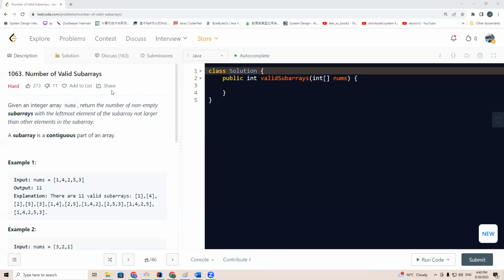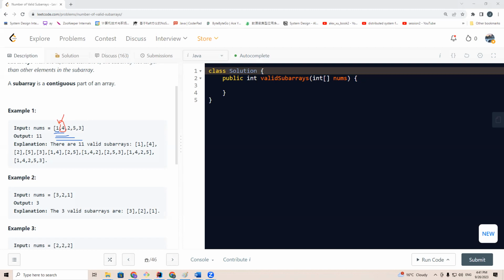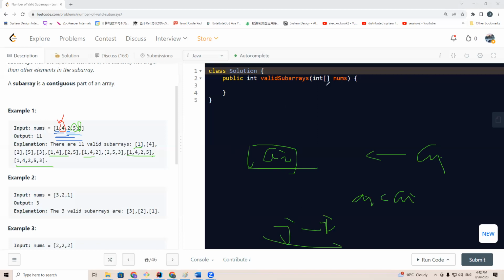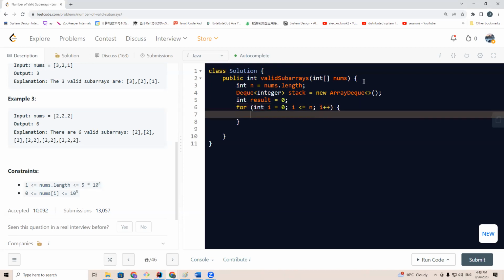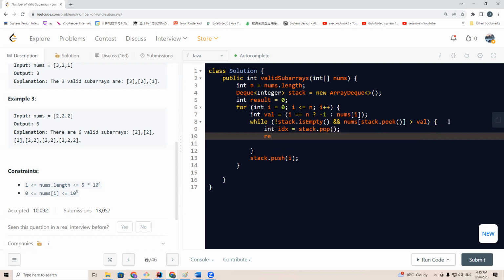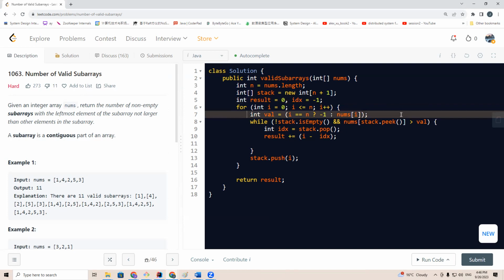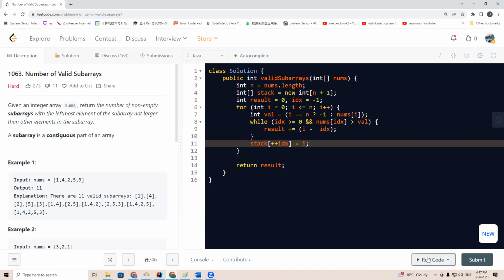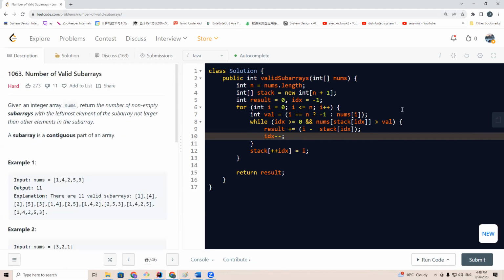1063. Number of Valid Subarrays